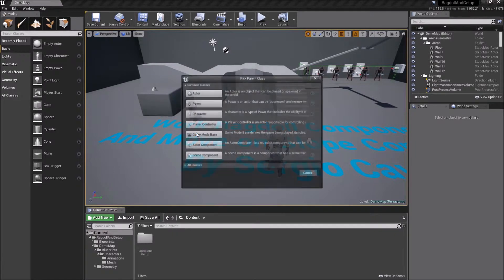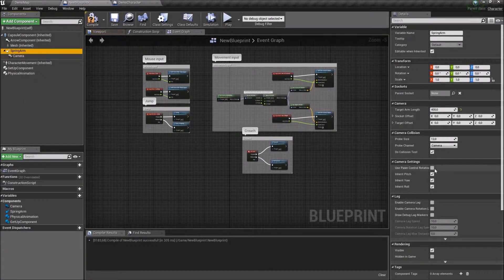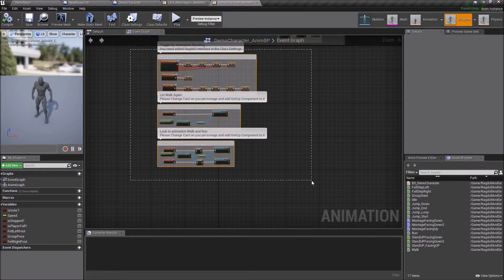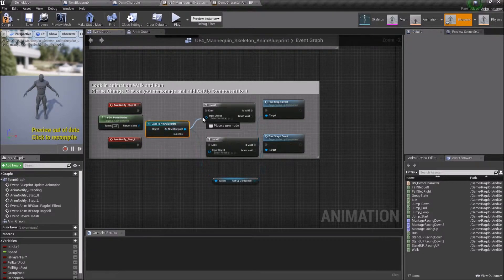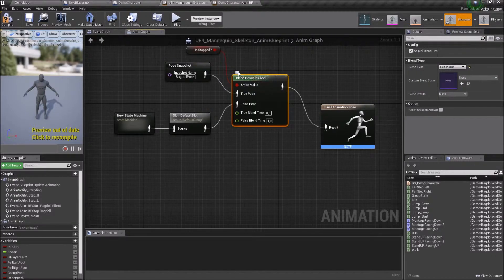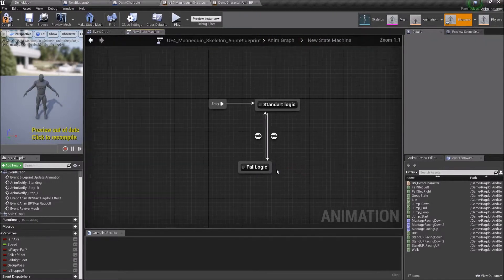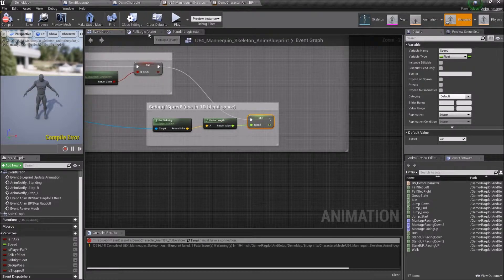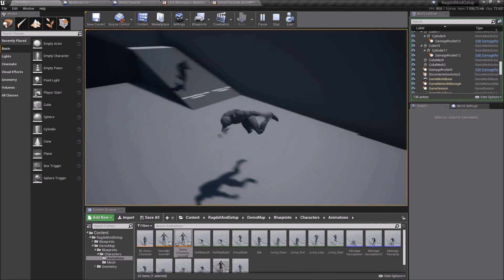Tutorial - How to setup ragdoll and get up Component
I showed only what is needed to customize the character from the very beginning.
The component has settings with the name of your bones. If you have your own character and you do not have your own animations (stand up) You need to use Retarget Manager
If you have any questions, you can write me at the mail specified in the store

Retarget Physics Asset:
1. Duplicate the physics asset.

2. Open it, then in the preview scene settings change the preview mesh to the one you want.Check the results.

3. Use that physics asset in the new skeleton mesh.

This only works if your meshes share the same skeleton (or bone names) so it won't work for retargeting because the bone names will be different and gives you an error.